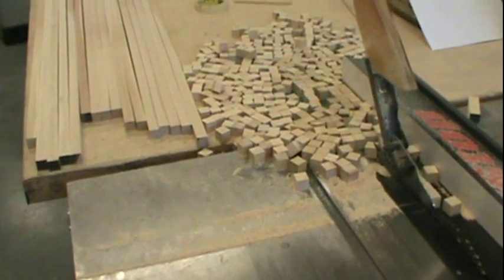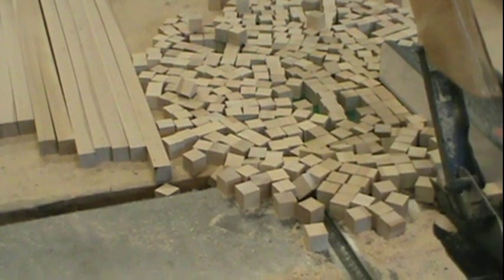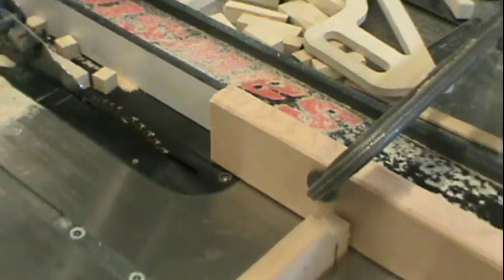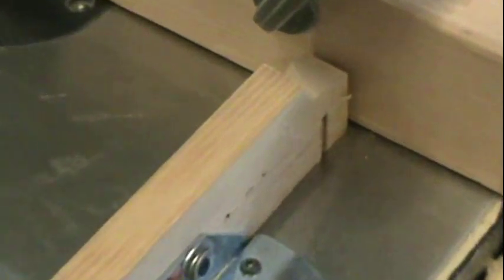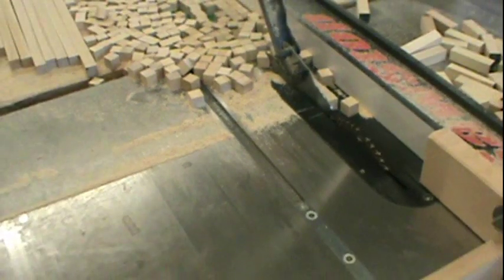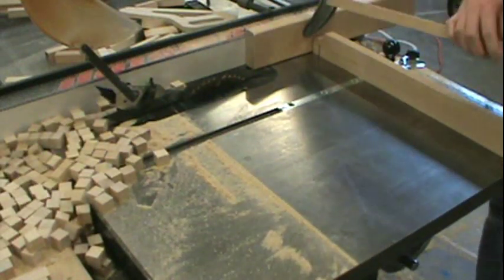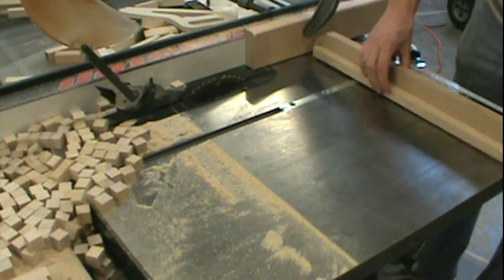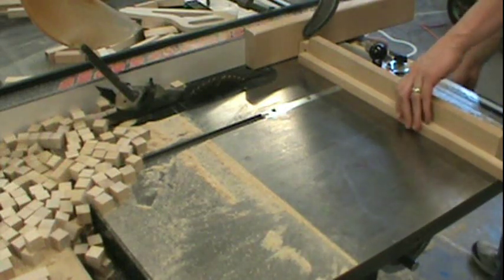Making Wood Cubes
I need to cut out almost 6000 cubes every year so my students can create dice for games or glue them together for puzzles.  This takes some time so I am looking for a faster way to cut them or a cheap place to buy them.